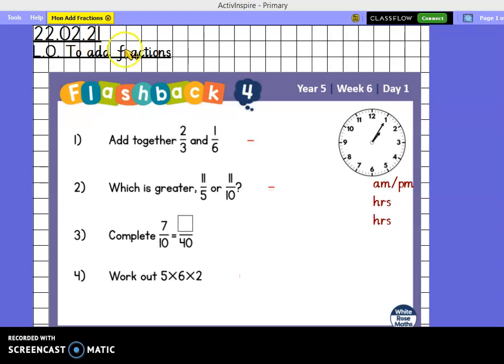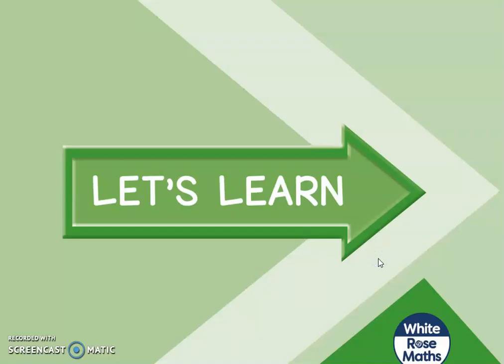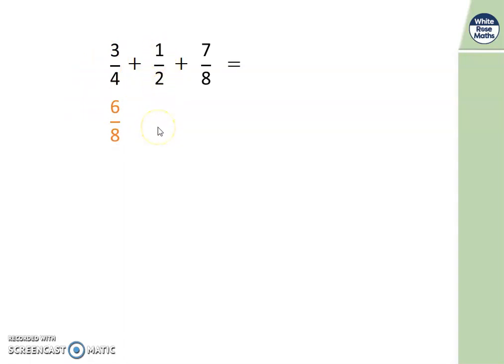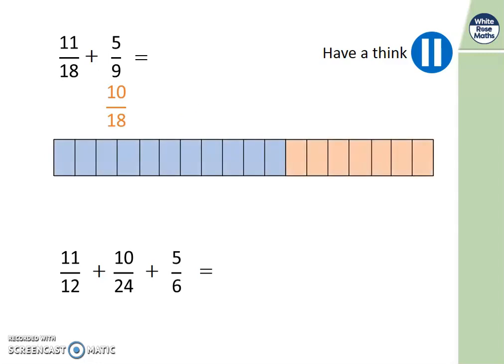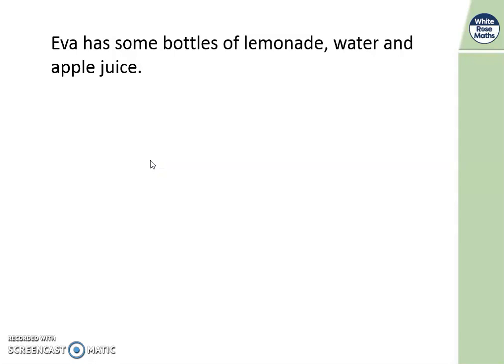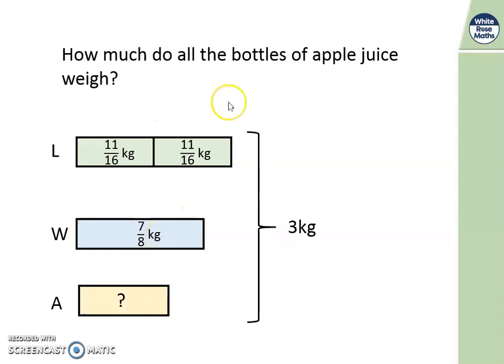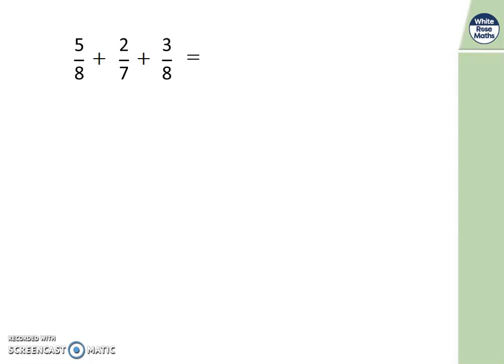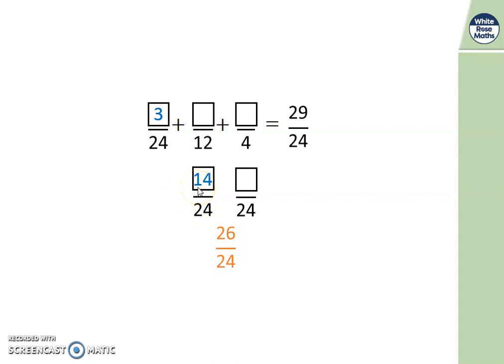Y5 Maths Monday 22nd February 2021 Add Fractions ROY Groups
Using the home learning that you have been sent in your Remote Learning pack, please use this video that I have made to teach you all the skills you need to add fractions. Remember to draw and practise while the video is on, before trying the activities in your pack. You can pause the video at any time or re-watch any parts to make sure you know what to do. Record your work neatly, as shown, in your maths book, following the work from White Rose Maths.  Some of you have additional higher level challenges in your packs that you must complete. If any of the rest of you wish to challenge yourself to them at the end, they do feature at the end of the video for you to copy and attempt in your own book. Go for it!